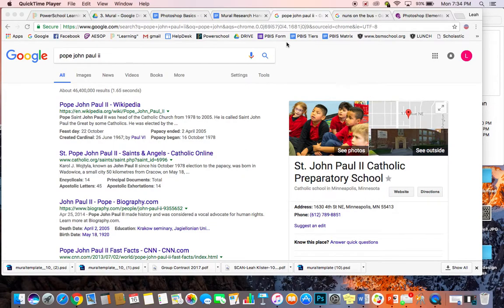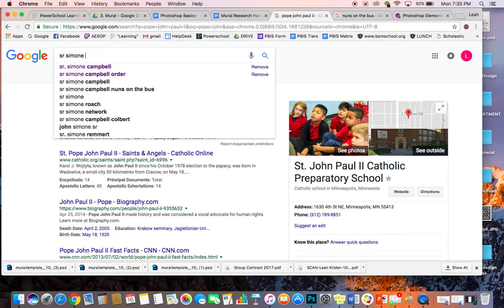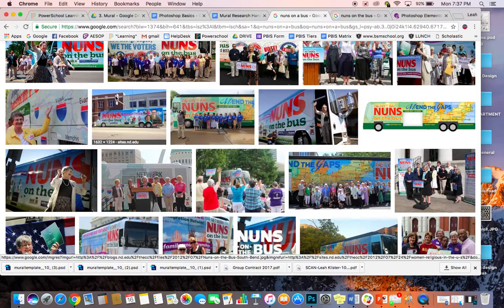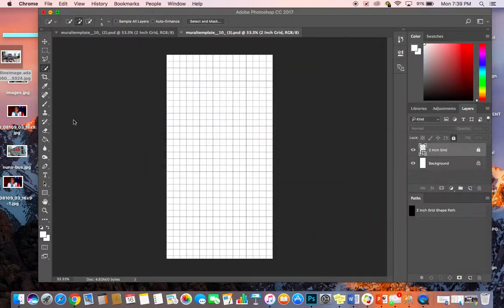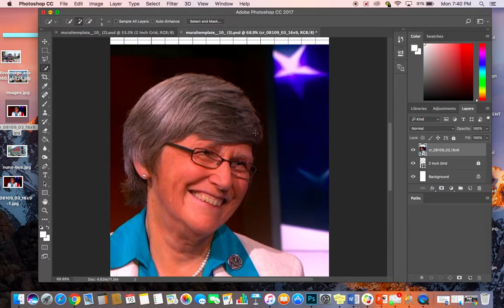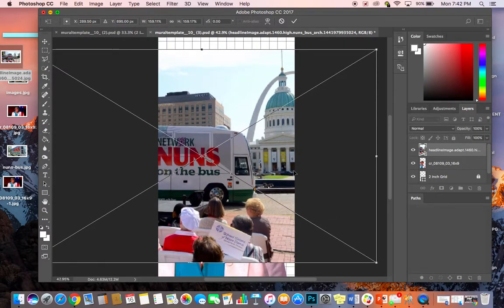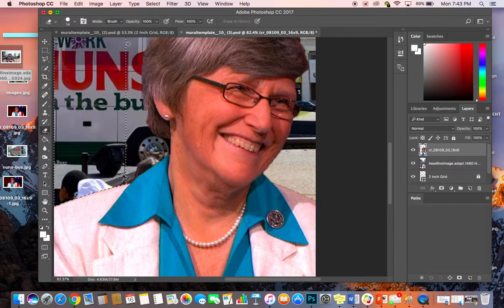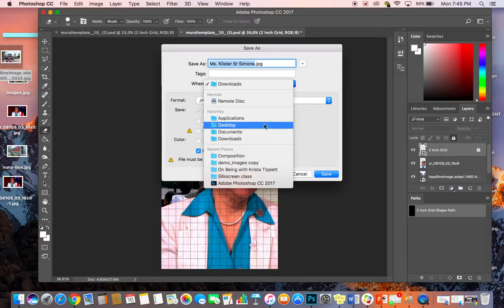Mural photoshop basics